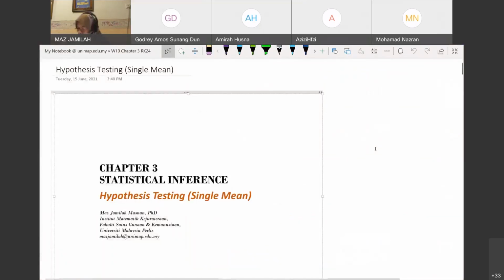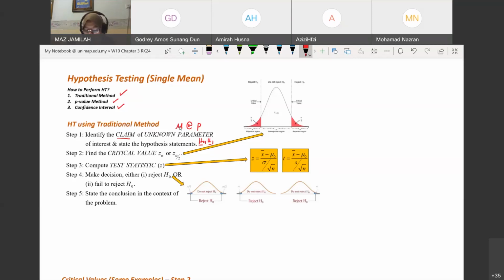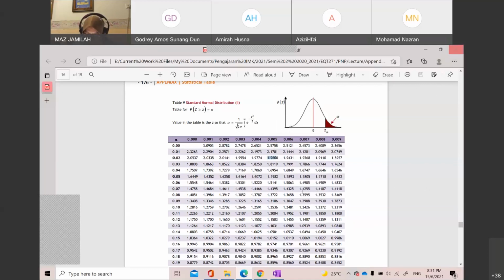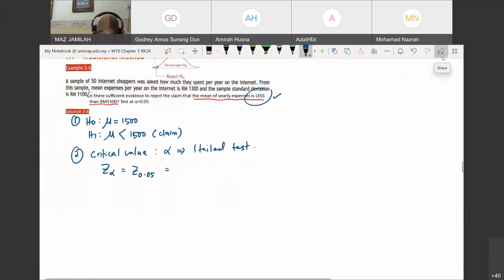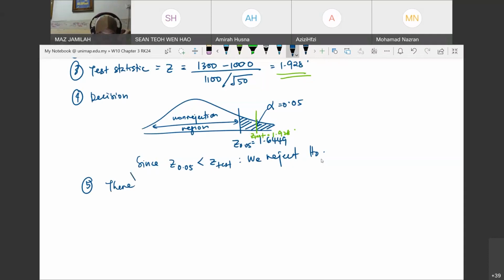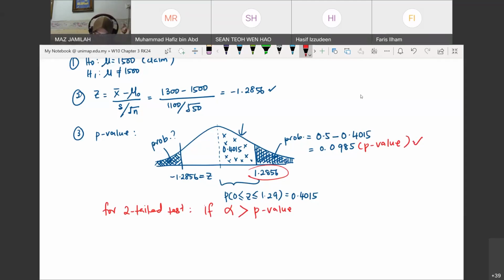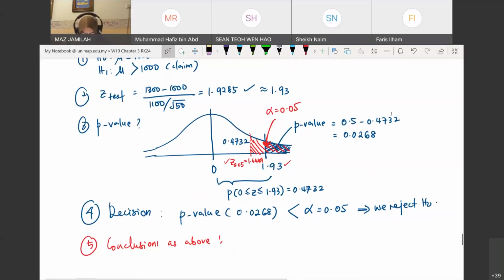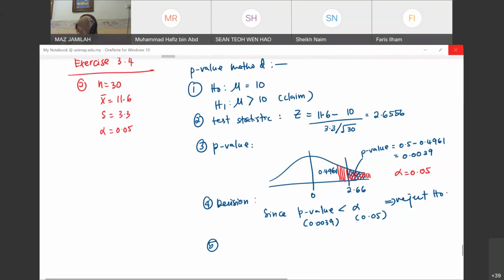Hypothesis Testing for Single Mean RK24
Discussions include how to perform hypothesis testing for single population mean using traditional and p-value methods.